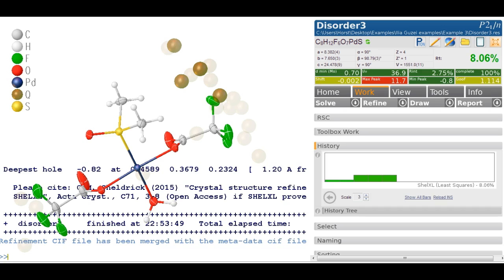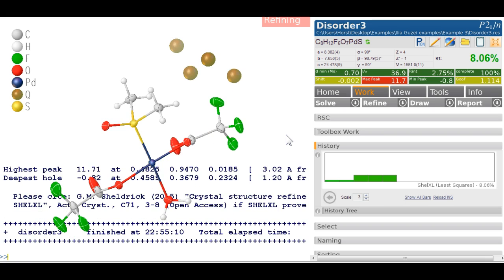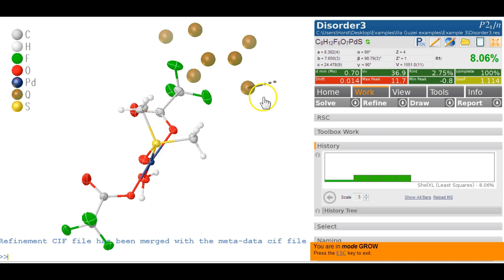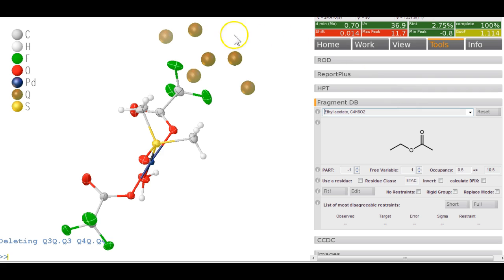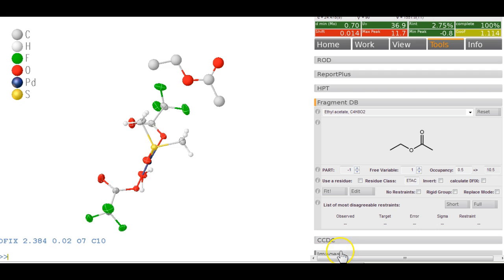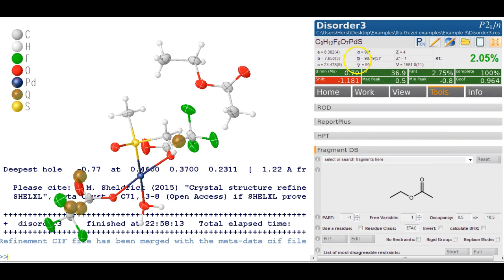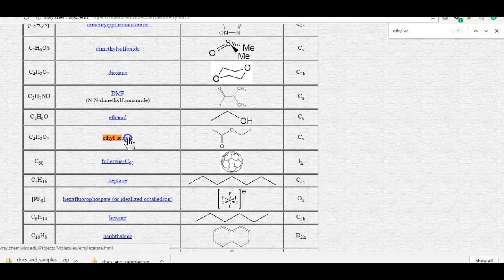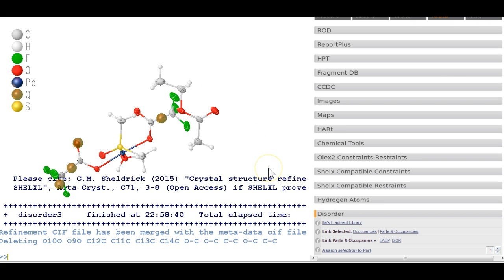Ethyl Acetate across a symmetry element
Disorder modelling of ethyl acetate across a symmetry element. In this example, I am using the FragmentDB extension module to import the whole molecule and then place it in Olex2